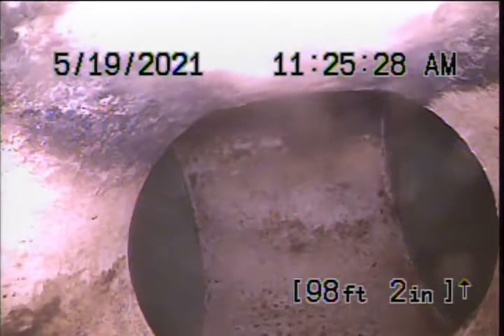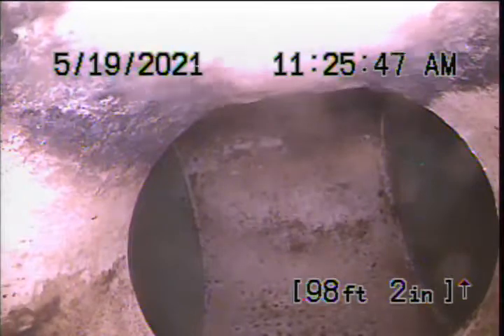17391 Sw Pacifica St Part 2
Scope Part 2